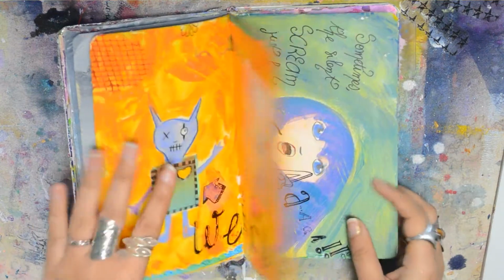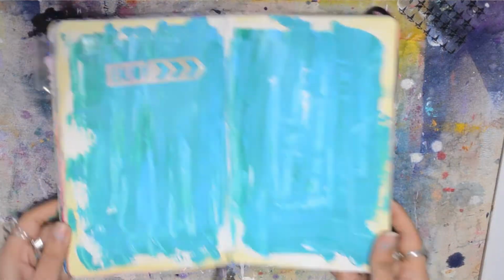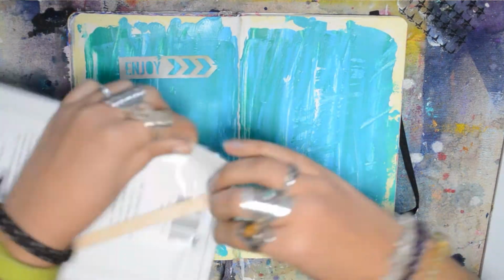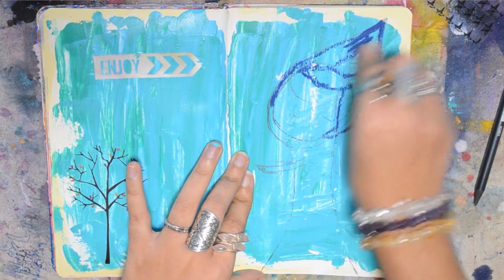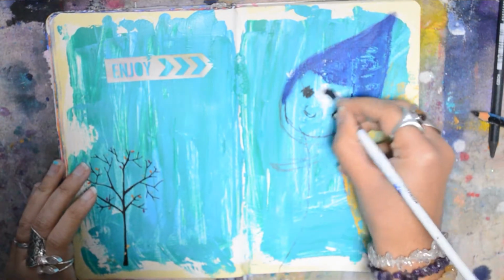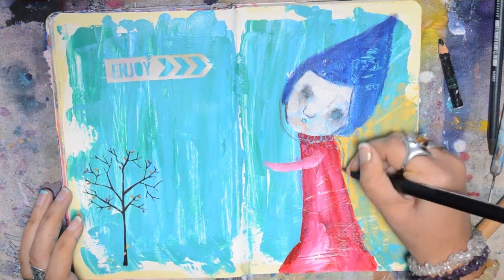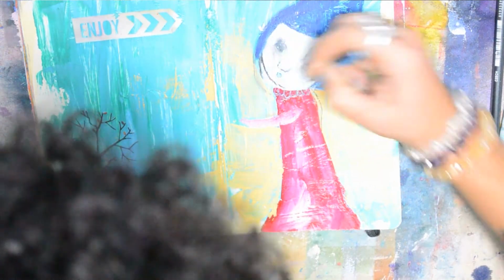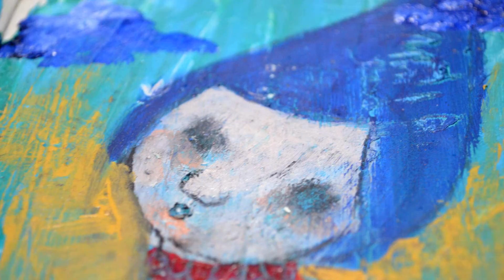{Art Journaling In Motion} Enjoy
SO happy to bring back art journaling in what I share with you guys. New year, new goals, new projects !